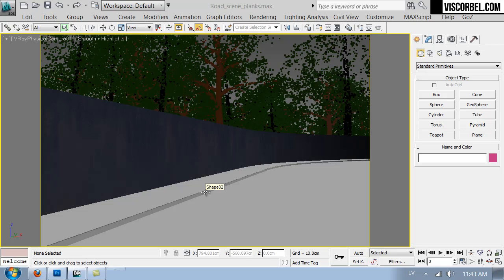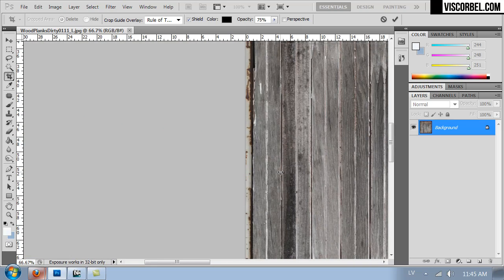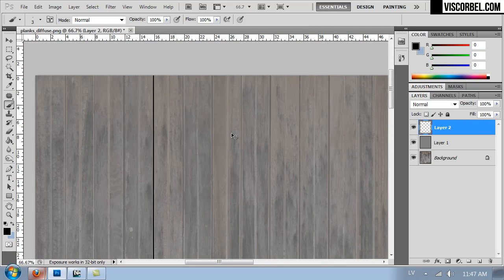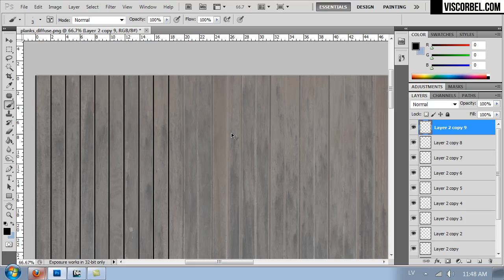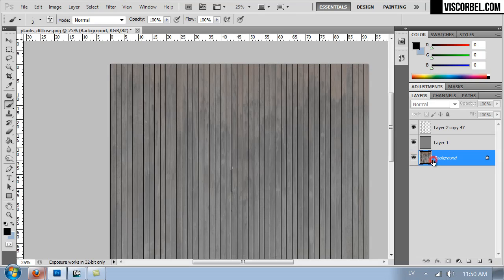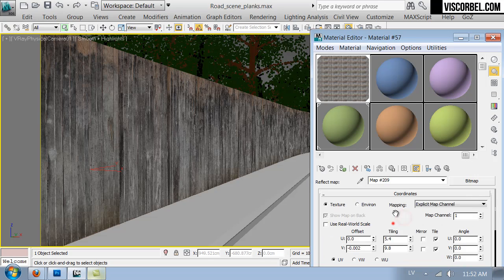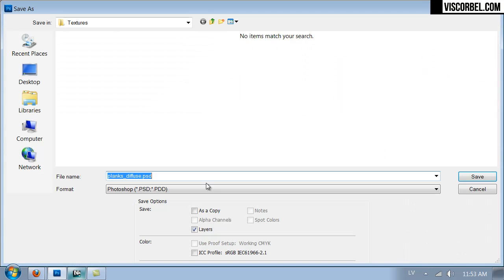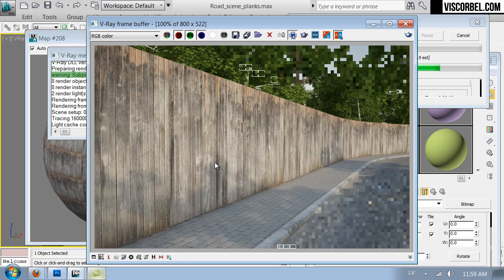07 weathered wood